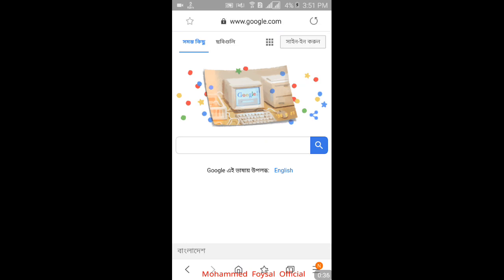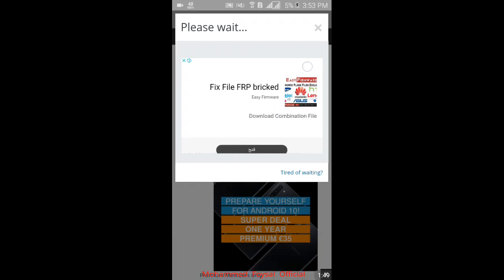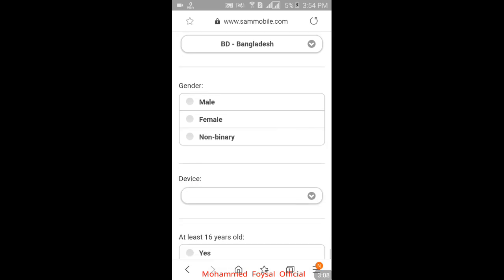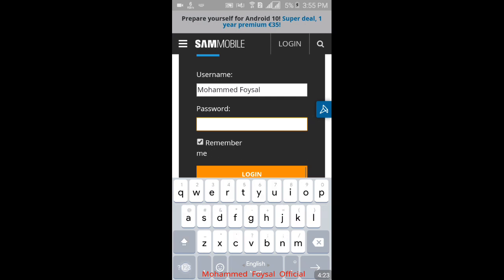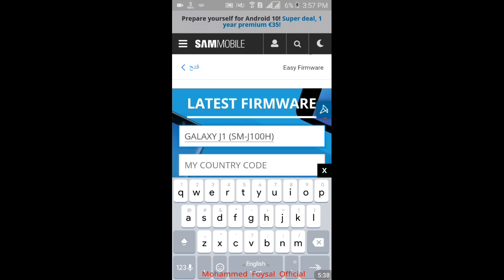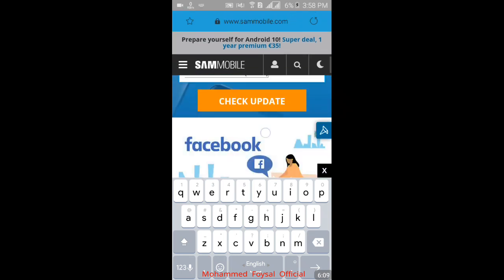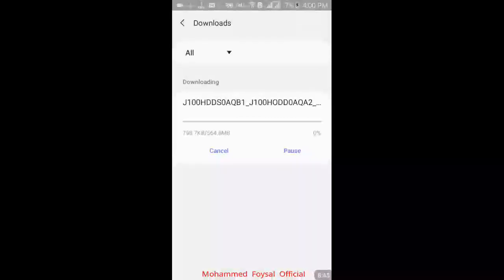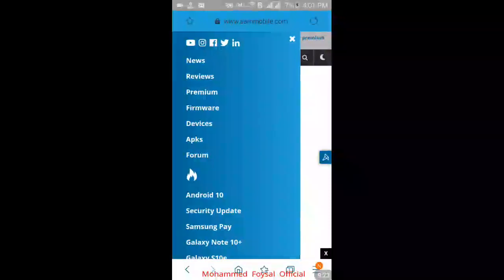Samsung Official Firmware Download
How_To_Download_Official_Flash_Files Of All Samsung Phones

How To Download Official Firmware Of All Samsung Phones
সমস্ত স্যামসং ফোনের অফিসিয়াল ফার্মওয়্যার কীভাবে ডাউনলোড করবেন
How to download Samsung Firmware in bangla
SAMSUNG PHONES
Galaxy A20s Firmware, Galaxy M30s Firmware,Galaxy M10s Firmware,Galaxy Fold 5G Firmware, Galaxy Fold Firmware, Galaxy Tab Active Pro Firmware,
Galaxy A30s
Galaxy A50s
Galaxy Note10+ 5G
Galaxy Note10+
Galaxy Note10 5G
Galaxy Note10
Galaxy Watch Active2
Galaxy Watch Active2 Aluminum
Galaxy A10s
Galaxy A10e
Galaxy Tab S6
Galaxy Tab A 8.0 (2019)
Galaxy Xcover 4s
SAMSUNG PHONE
Galaxy A2 Core
Galaxy Watch Active
Galaxy View2
Galaxy S10 5G
Galaxy S10+

Galaxy S10
Galaxy S10e
Galaxy M40
Galaxy M30
Galaxy M20
Galaxy M10
Galaxy A80
Galaxy A70
Galaxy A60
Galaxy A50
Galaxy A40
Galaxy A30
Galaxy A20e
Galaxy A20
Galaxy A10

Galaxy Tab S5e
Galaxy Tab A 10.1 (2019)
Galaxy Tab A 8.0 & S Pen (2019)
Galaxy Tab Advanced2
Galaxy Tab A 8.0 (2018)

Galaxy Tab S4 10.5
Galaxy Tab A 10.5
Galaxy A8s
Galaxy A6s
Galaxy A9 (2018)
Galaxy A7 (2018)
Galaxy Note9
Galaxy Watch
Galaxy J6+
Galaxy J4 Core
Galaxy J4+
Galaxy J2 Core
Galaxy On6
Galaxy J7 (2018)
Galaxy J3 (2018)